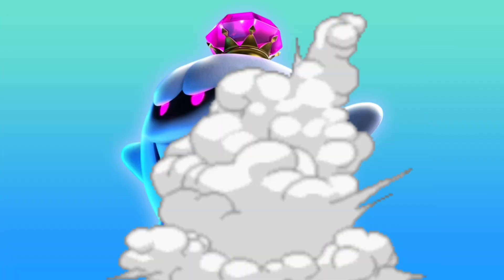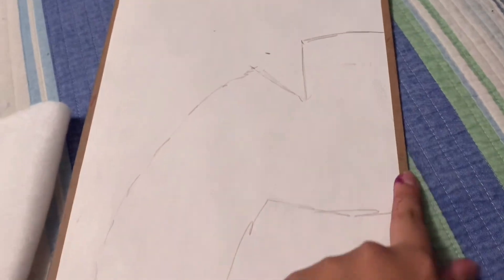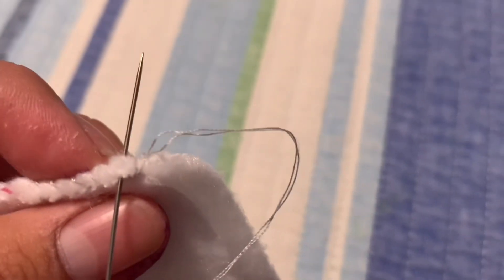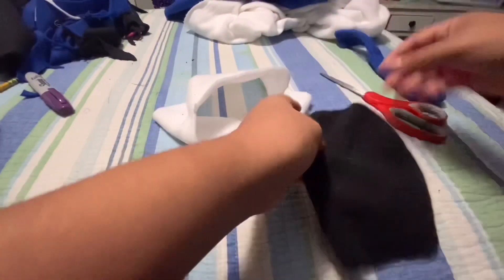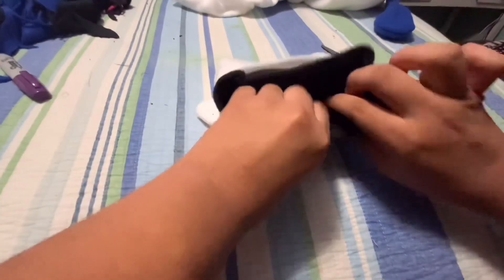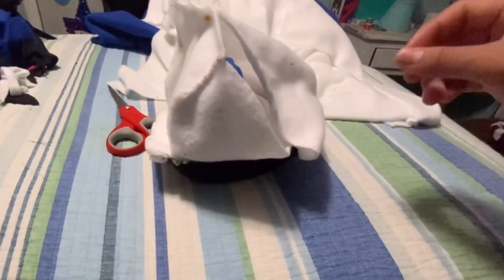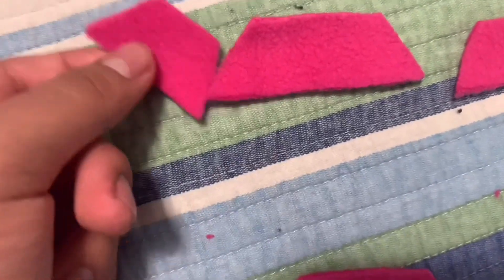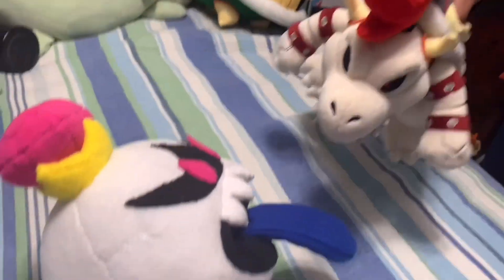Diy King Boo Plush (Luigi’s Mansion) [OLD VERSION]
Hope you enjoyed!!! This is an old template!!! Check out the new and improved King Boo on my channel!

BOWSER WILL BE DELAYED VIDEO EXPLAINING WHY SOON!!!

NOTE: My comments have been turning off randomly so if you see that they’ve been turned off that’s not me doing it. YouTube is like going wack with the comments so I’ll be turning them on if I notice they’ve been turned off. If u wanna comment and there off just come back later and check the video.

The Crew